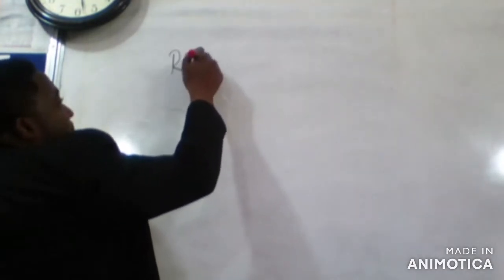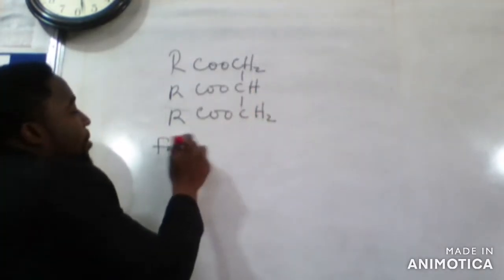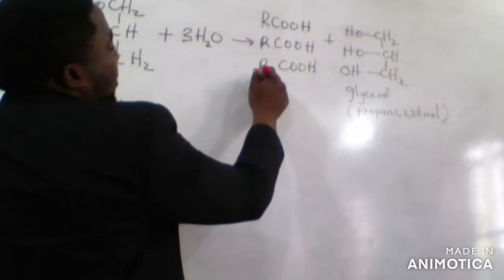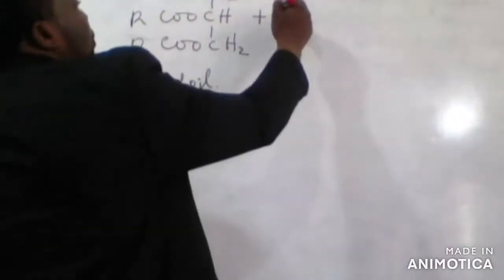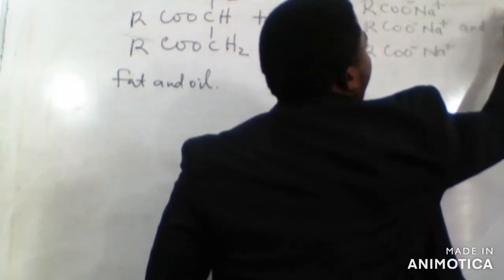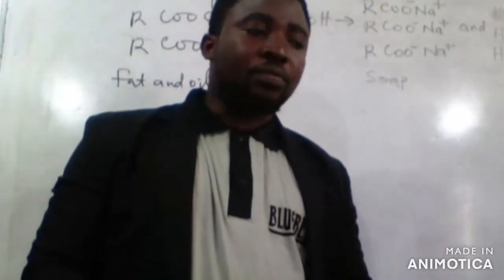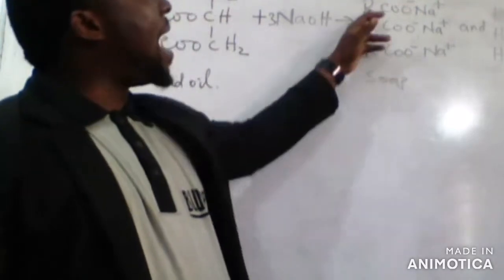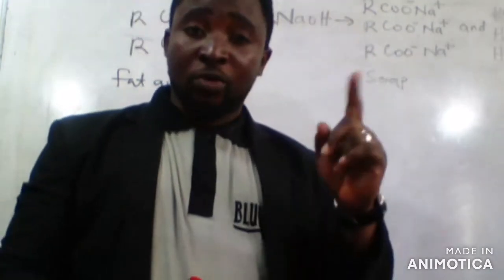THE THEORY OF LAUNDRY SOAP MAKING(SAPONIFICATION)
LEARN HOW TO MAKE STANDARD LAUNDRY SOAP. EASY STEPS